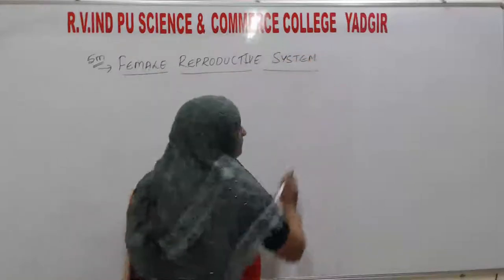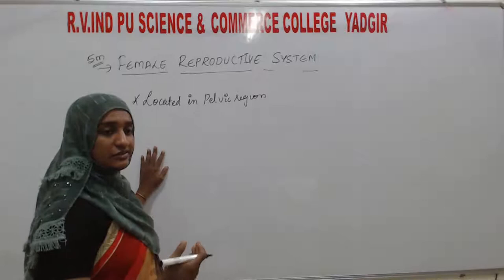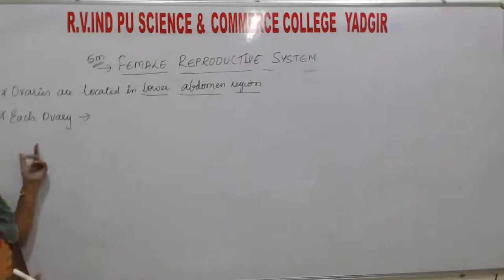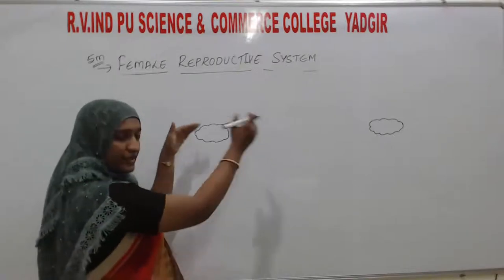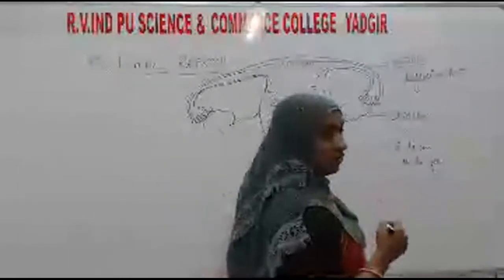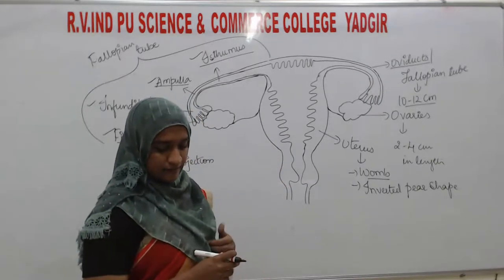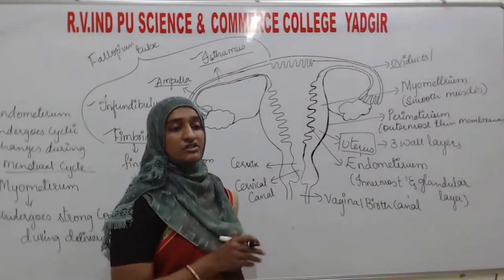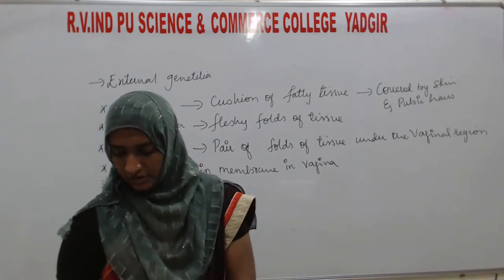CLASS 12# HUMAN REPRODUCTION lec 3